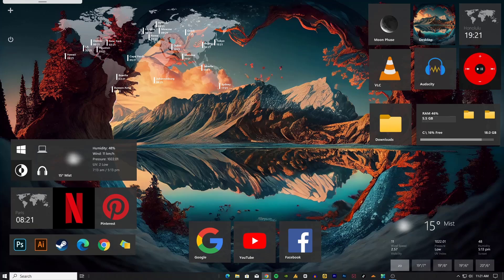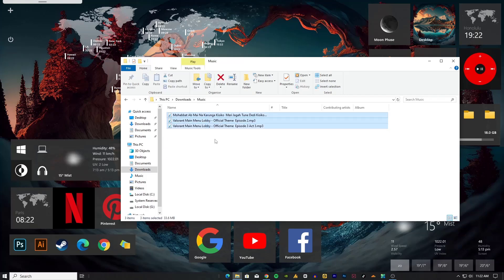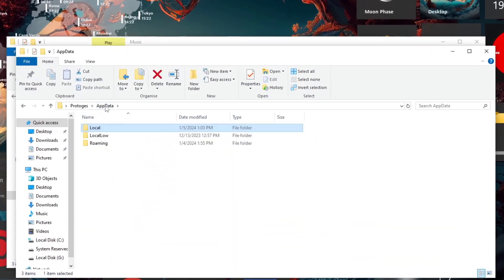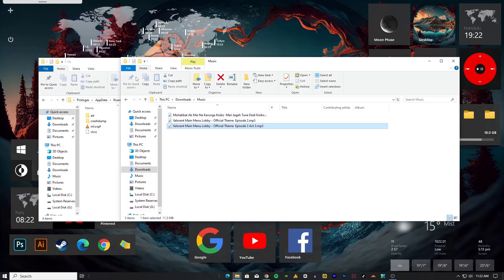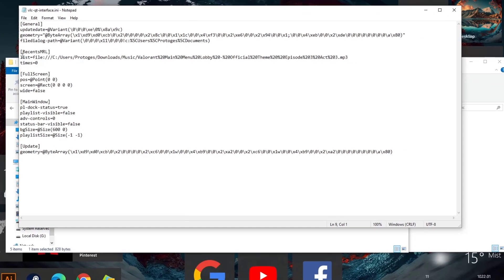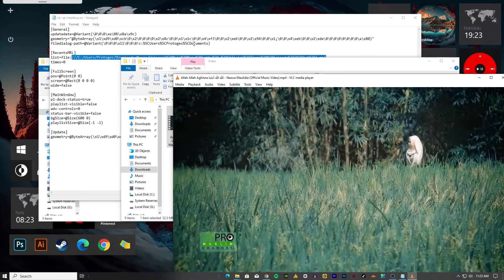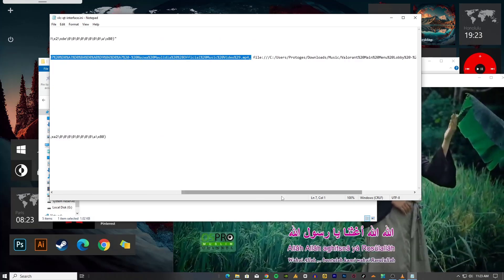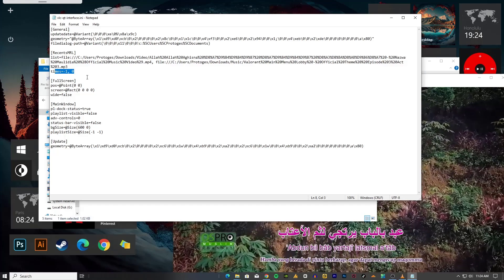Unlocking VLC's Secrets: A Step-by-Step Guide to Viewing Video and Audio History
Ever wondered if you could track the history of videos played on your PC, especially when shared with friends? In this video, we delve into VLC, a popular and advanced media player, to uncover its hidden playback history feature. Join me as I explore how to access, manage, and utilize VLC's playback history to keep tabs on your video activities. Stay informed and make the most of VLC's capabilities!